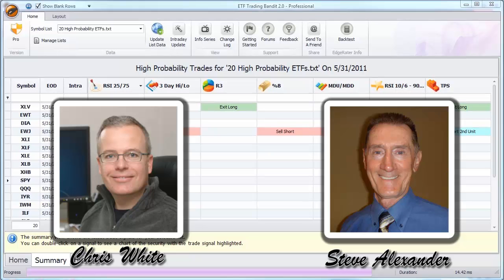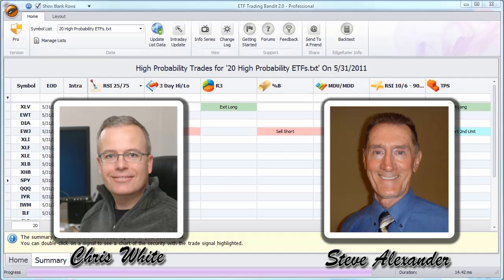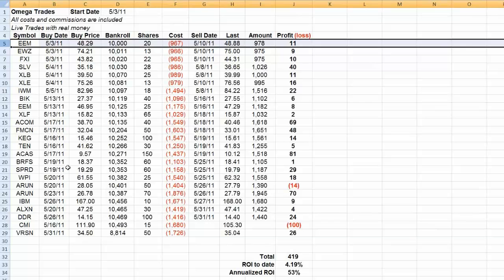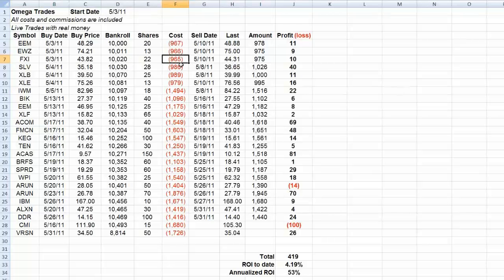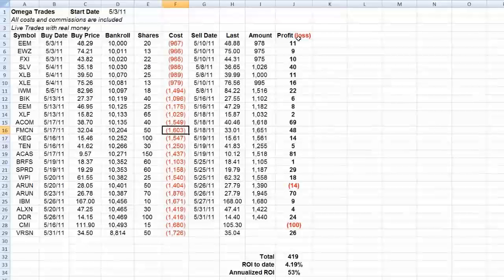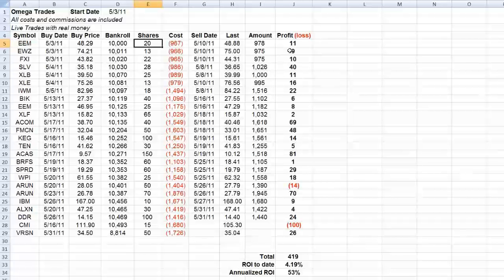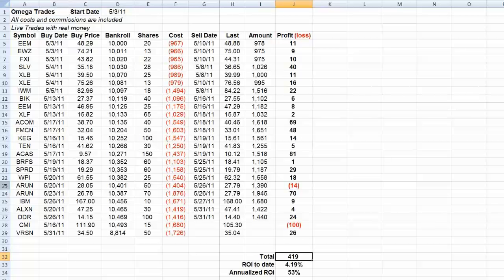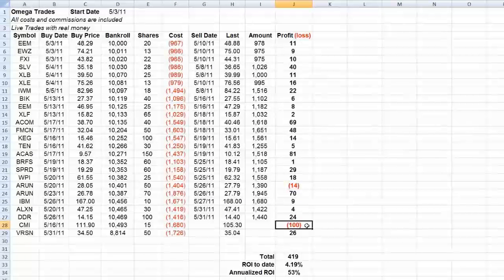ETF Trading Bandit user shares his real live trading results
Steve Alexander - an ETF Trading Bandit PRO user has been trading these 7 high probability ETF strategies with real money for a full month. In this video, I interview him to find out what trades were taken and how much profit he made during the month.